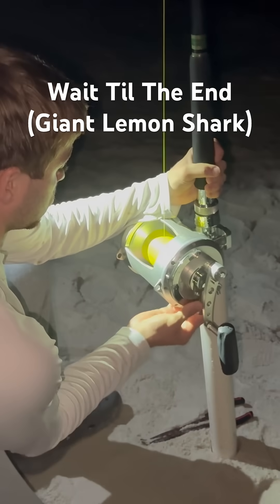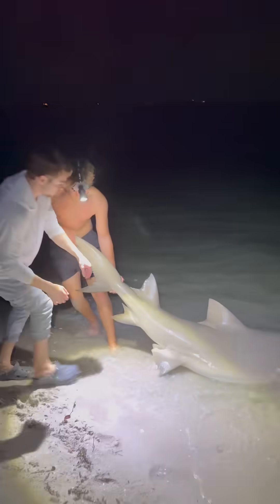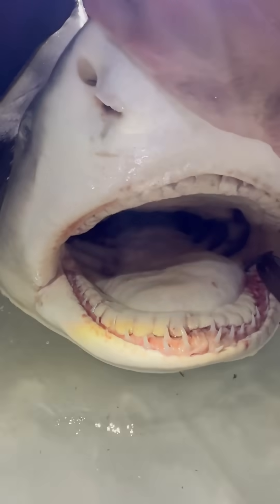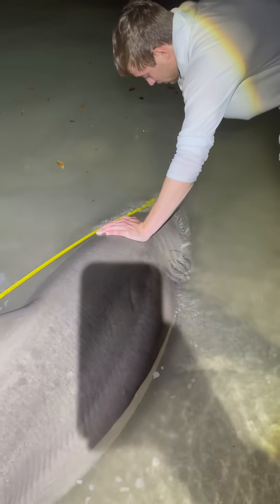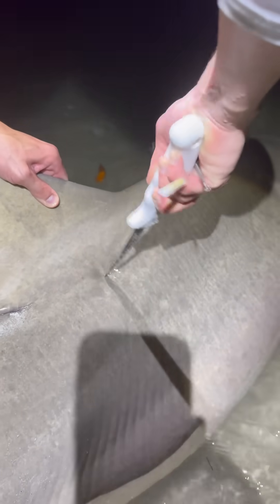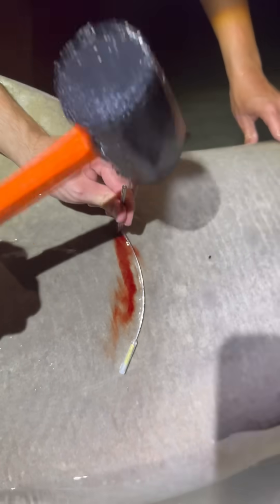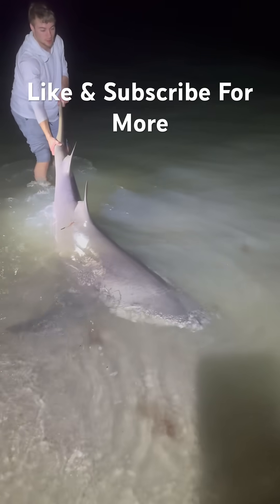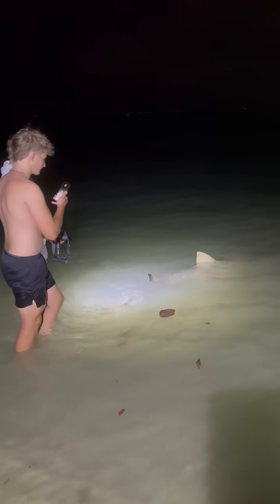Tagging A Giant Lemon Shark 🍋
Collin, Andrew, and I caught and tagged this nice lemon shark late Monday night. Puncturing the skin with a fillet knife does not harm the shark. Some of the mating marks on these sharks are far more harmful and we tag the sharks for research purposes.

Filmed late at night on May 12 2025
We caught three sharks this night including two lemon sharks and a tiger.